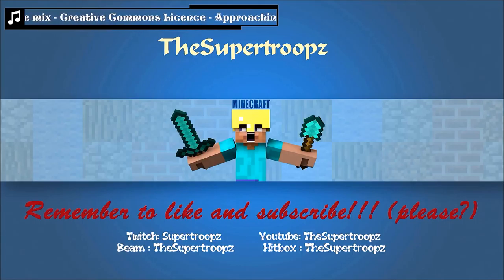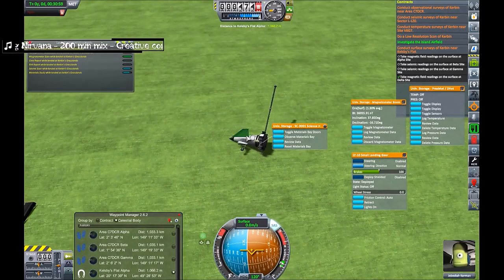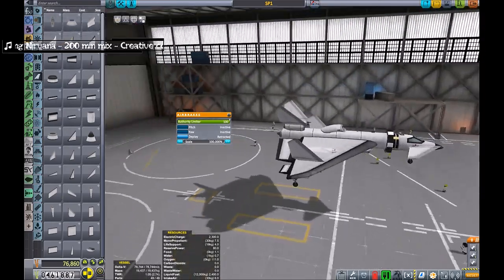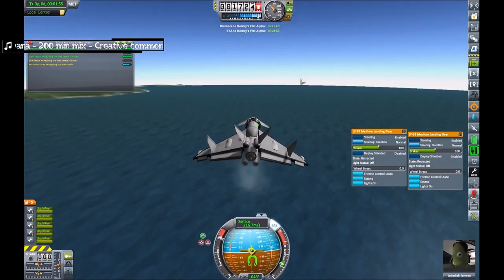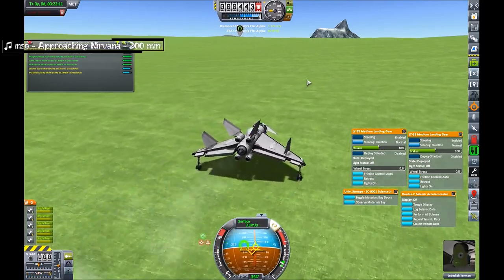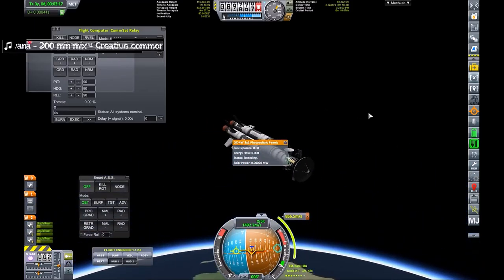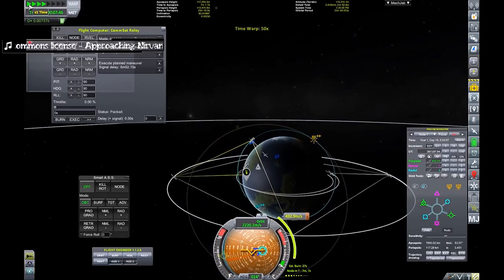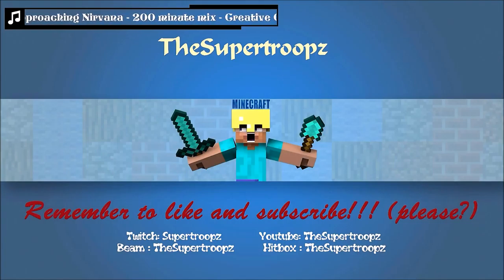KSP ep 7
Space plane shenanigans and Satnet Relay

Modlist:-

Filter Extensions - 2.8.1.2
USI Tools - 0.8.16
AllYAllContinued - 0.10.2
AmpYear - 1.4.6
B9 Part Switch - 1.7.1
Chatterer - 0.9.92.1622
Community Category Kit - 1.2.2
Community Resource Pack - 0.6.6
CommunityTechTree - 3.0.3
Contract Configurator - 1.22.2
Contract Pack: Anomaly Surveyor - 1.7
Contract Pack: Clever Sats - 1.4
Contract Pack: Field Research - 1.2
Contract Pack: Bases and Stations - 3.6
Contract Pack: RemoteTech - 2.1.3
Contract Pack: Tourism Plus - 1.5.2
DistantObjectEnhancement - 1.8.1
DMagic Orbital Science - 1.3.0.8
CapCom Mission Control On The Go - 1.0.2.5
Contract Parser - 1.0.5
Progress Parser - 1.0.6
Firespitter - 7.5.1
Fuel Tanks Plus - 1.11
Interstellar Fuel Switch - 2.4.5
Kerbal Attachment System - 0.6.2
Kerbal Engineer Redux - 1.1.2.8
Kerbal Joint Reinforcement - 3.3.1
KSP-AVC Plugin - 1.1.6.2
KWRocketryRedux - 3.1.2
Lithobrake Exploration Technologies - 0.4
L-Tech Scientific Industries - 0.4.2
MarkIVSystem - 2.3.6
ModularFlightIntegrator - 1.2.3
Docking Port Alignment Indicator - 6.5.2
NearFutureElectrical - 0.8.6
NearFuturePropulsion - 0.8.5
NearFutureSolar - 0.7.2
Outer Planets Mod - 2.0
Kerbal Planetary Base Systems - 1.4.2
Precise Maneuver - 2.2.4
RemoteTech - 1.8.5
DeepFreeze Continued... - 0.23.3
SCANsat - 1.1.6.11
SpaceY Expanded - 1.3.1
SpaceY Lifters - 1.16
StationPartsExpansion - 0.4.3
TAC Life Support - 0.12.9
Kerbal Alarm Clock - 3.8.4
TweakScale - 2.3.4
Asteroid Recycling Tech - 0.9.8
Universal Storage - 1.2.2
Unmanned before Manned - 1.2.2
KSP Interstellar Extended - 1.12.11
Waypoint Manager - 2.6.2